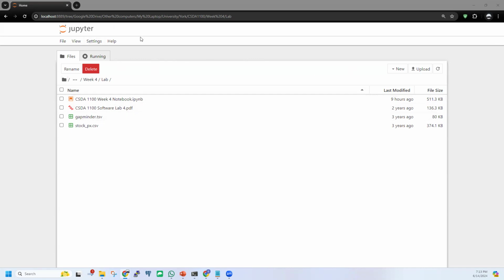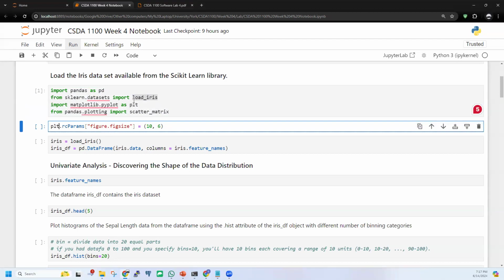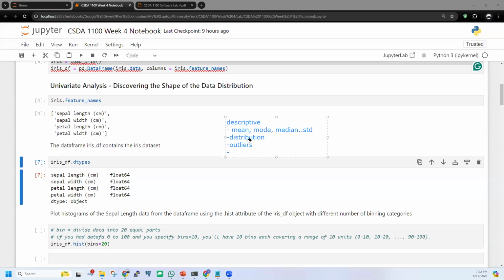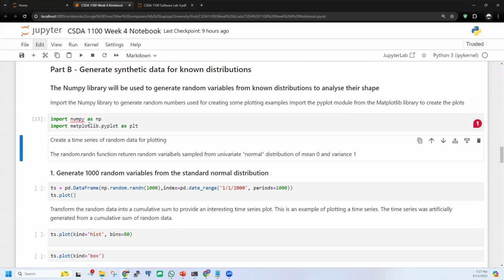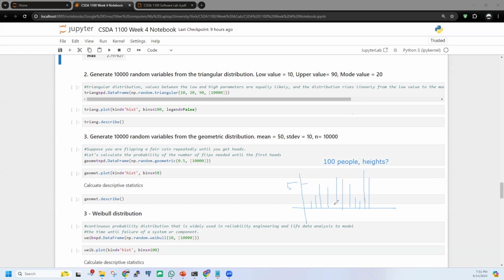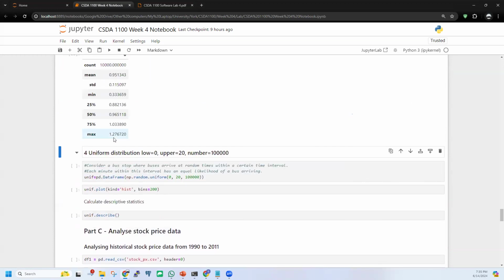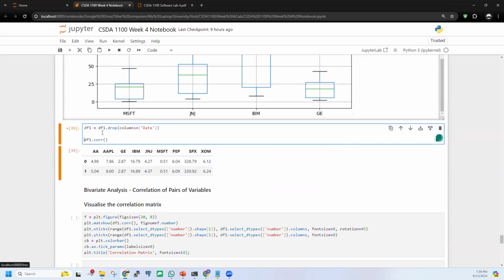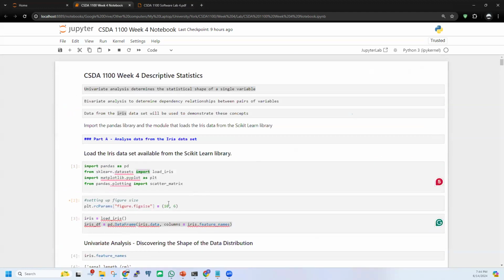Week 4 - Distribution